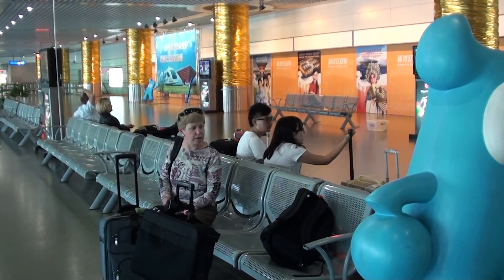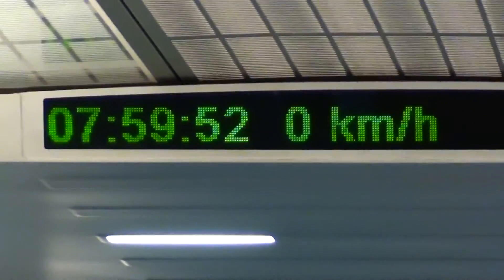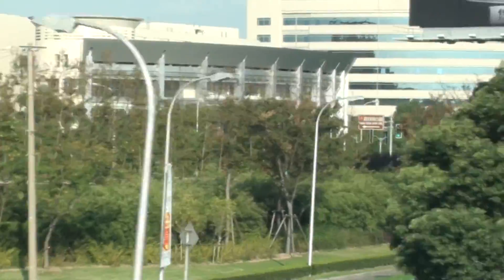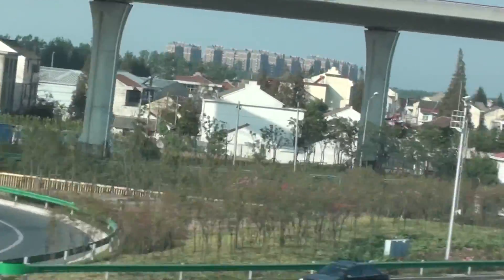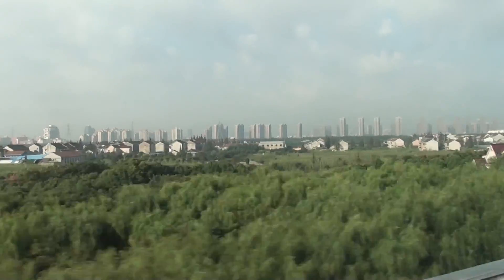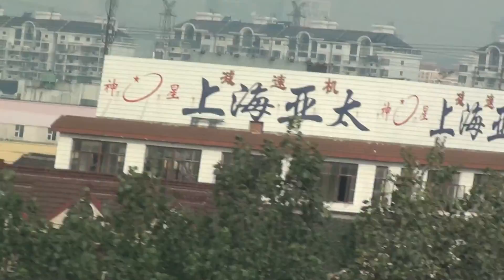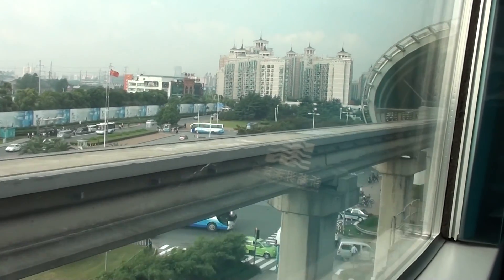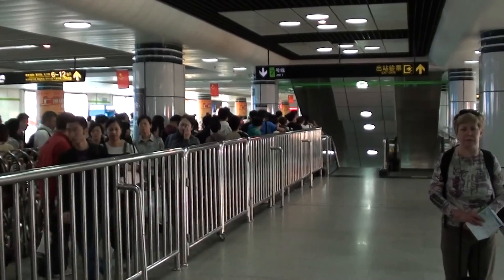Shanghai Maglev Train and People Square Subway Station 2010 Video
"Maglev trains move more smoothly and somewhat more quietly than wheeled mass transit systems. Their non-reliance on traction and friction means that acceleration and deceleration can surpass that of wheeled transports, and they are unaffected by weather. The power needed for levitation is typically not a large percentage of the overall energy consumption; most of the power is used to overcome air resistance (drag), as with any other high-speed form of transport.

"In wheeled trains at very high speeds, the wear and tear from friction along with the hammer effect from wheels on rails accelerates equipment deterioration and prevents mechanically based train systems from routinely achieving higher speeds.   Conversely, maglev tracks have historically been found to be much more expensive to construct, but require less maintenance and have lower ongoing costs."

"In March 2005, Japan began operation of the relatively low-speed HSST "Linimo" line in time for the 2005 World Expo. In its first three months, the Linimo line carried over 10 million passengers."

"South Korea and the People's Republic of China are both building low-speed maglev lines of their own design."

The one in Beijing is discussed in this video

The South Korean is at Seoul's Incheon Airport.